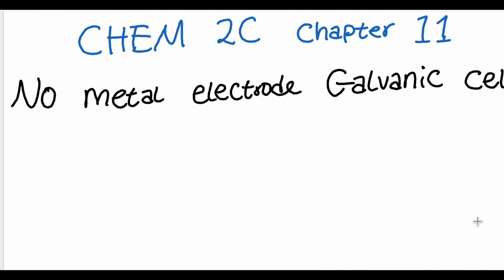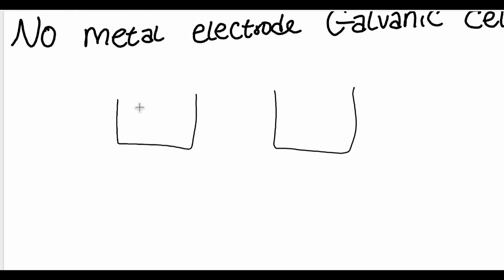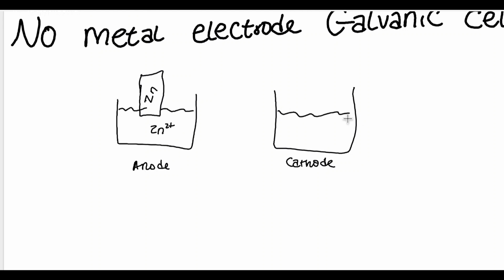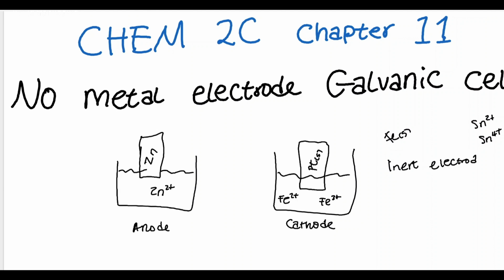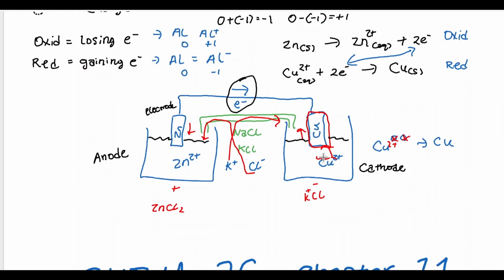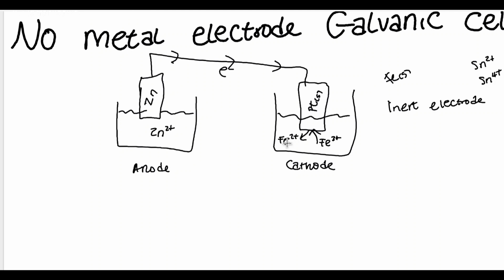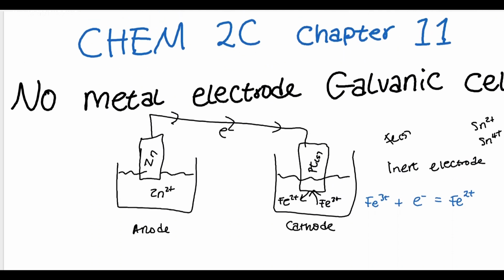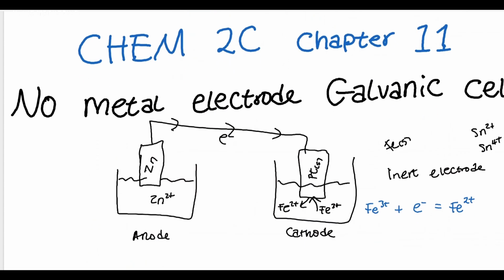Chem 2C ch11 p2 No metal electrode Galvanic cell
This video is a follow up to the previous about galvanic cells, and the different ways they can look. It focuses on when one of the wells in a galvanic cell